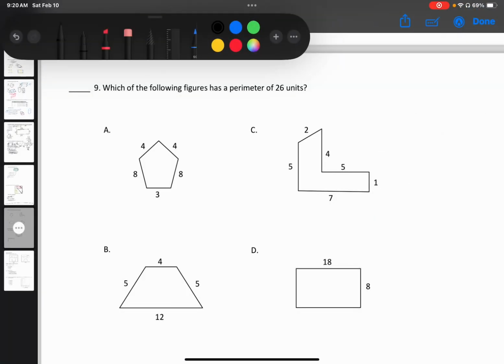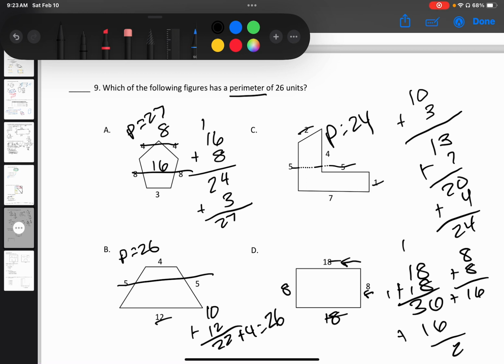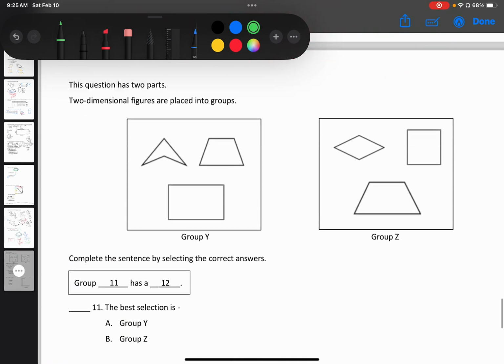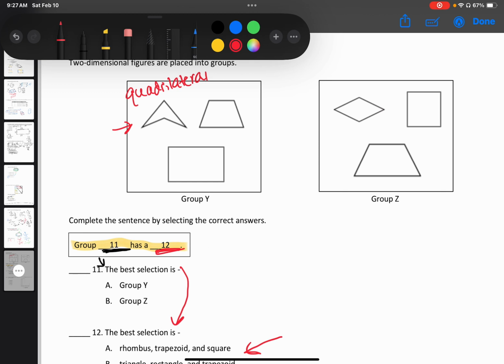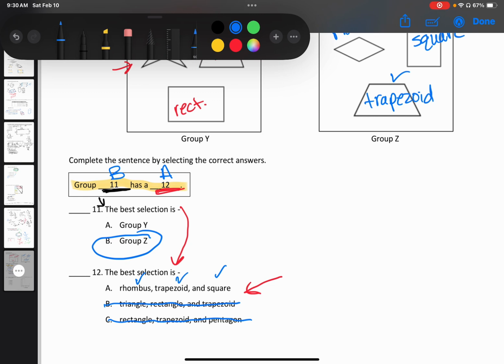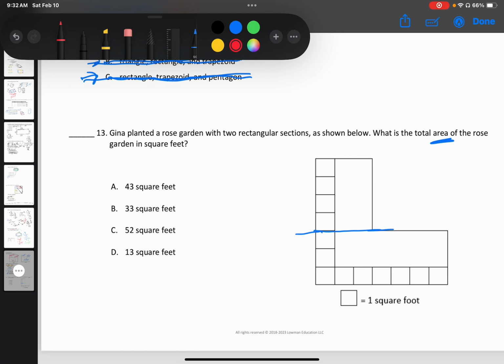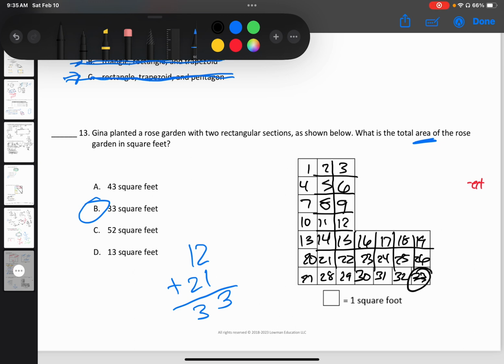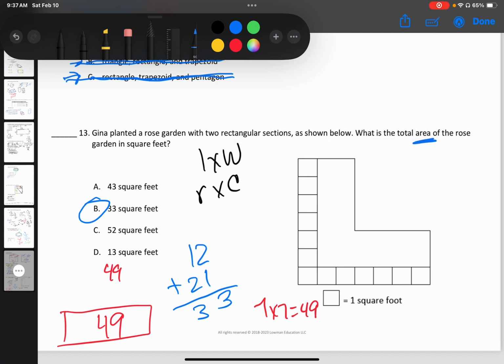Geometry Unit Review Problems 9-13